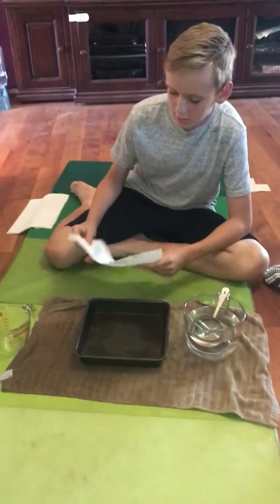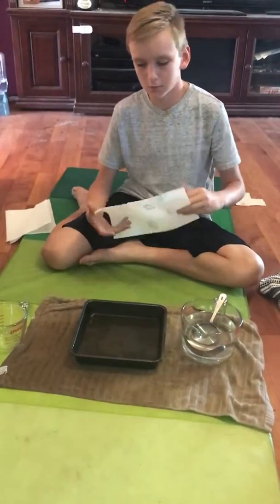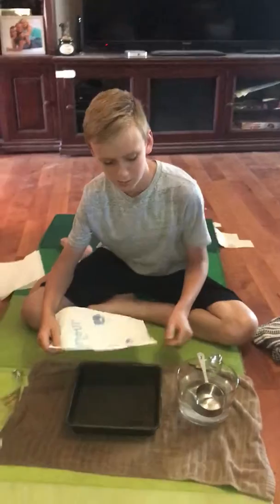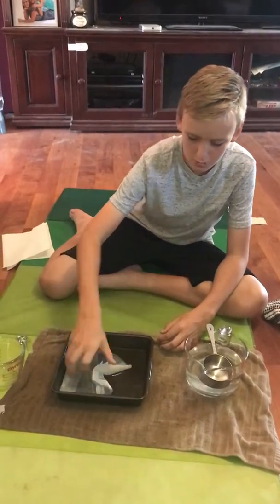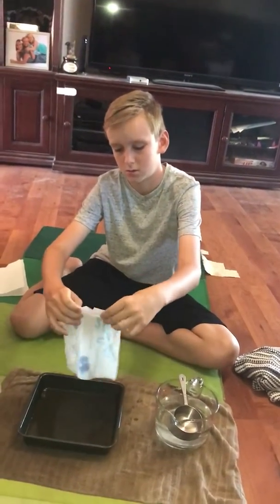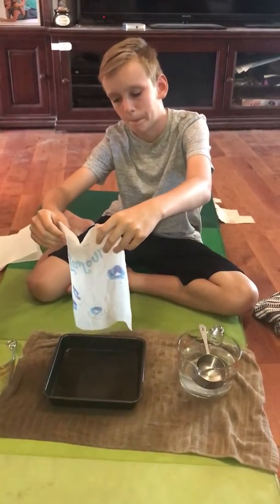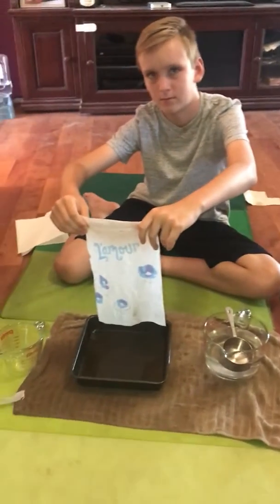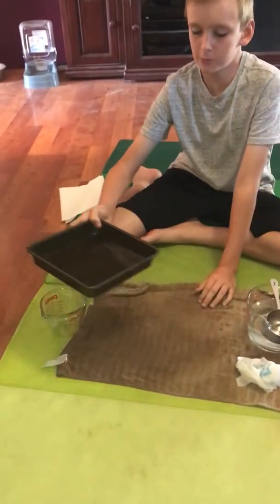Absorption Test #1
Tyler's Science Experiment